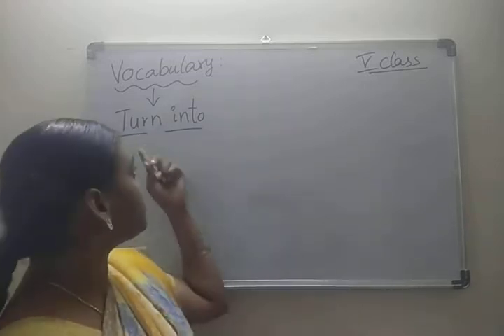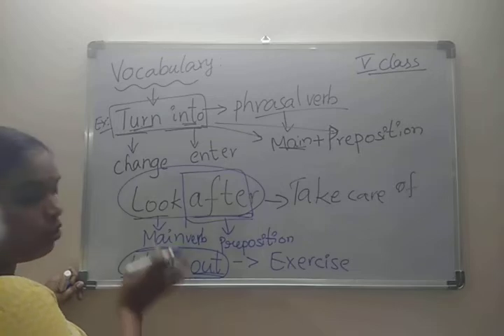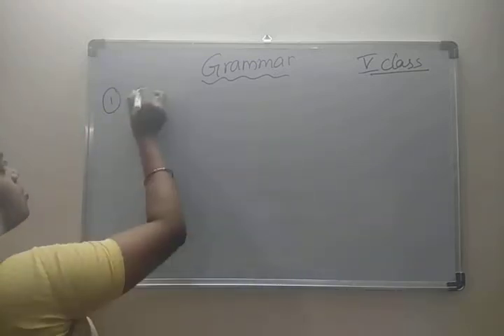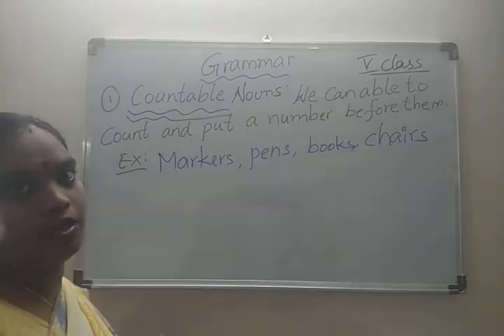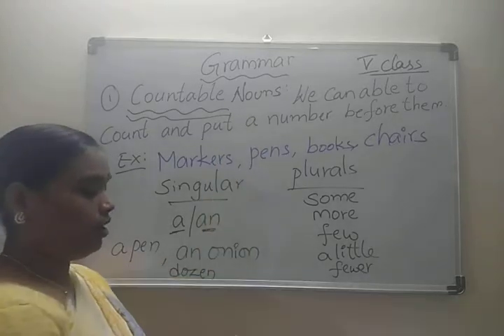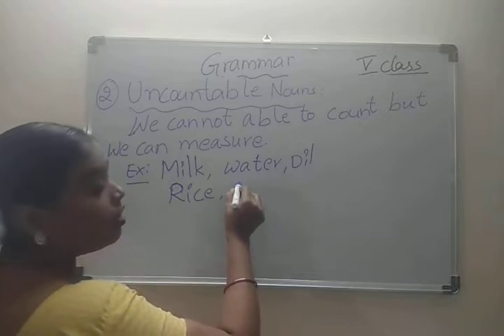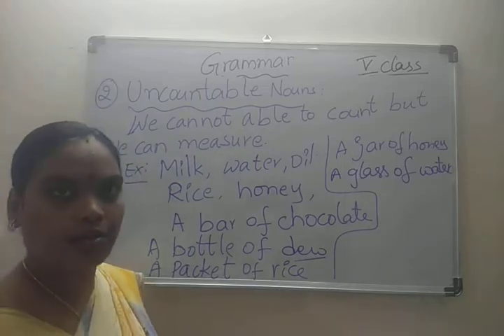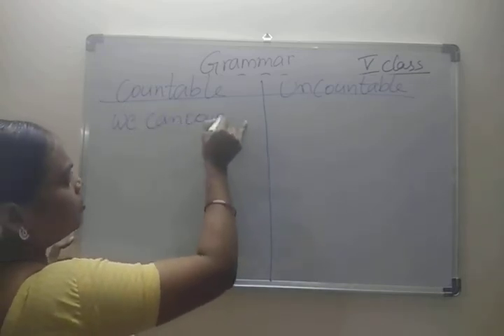PVN Online Teaching Classes -(Class V)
Grammar Part -1